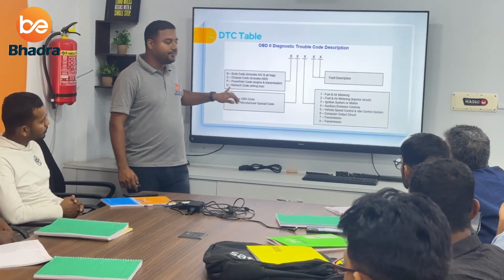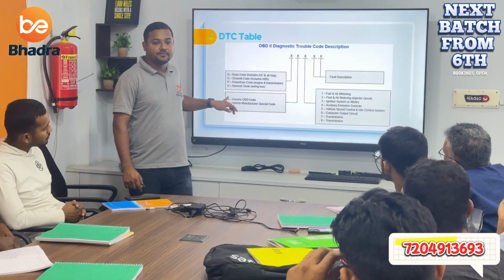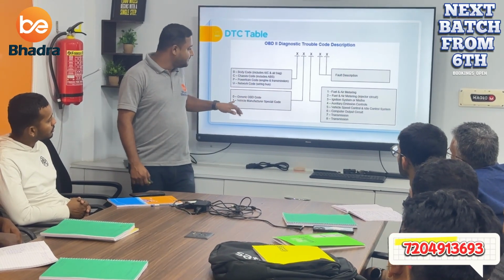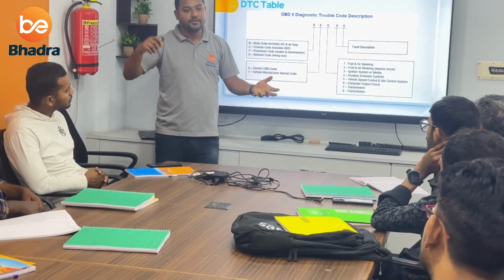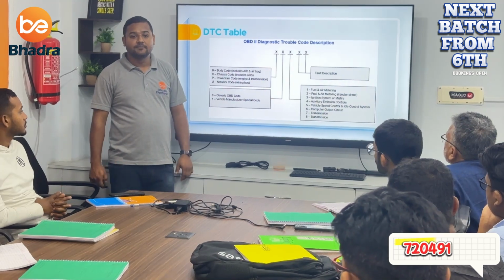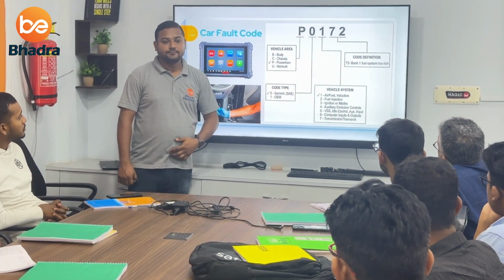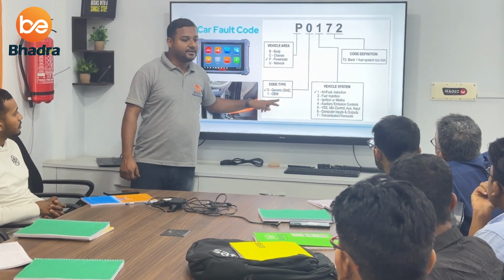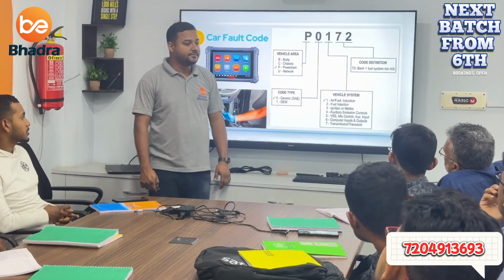BHADRA ELECTRONICS - DTC TABLE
The Mahindra EV Charger is designed for efficient and reliable electric vehicle charging, yet some students have encountered challenges in troubleshooting and repairing the unit. Despite their efforts, they were unable to resolve the issues, highlighting the complexity of the technology involved. This situation underscores the importance of professional support and expertise in maintaining and servicing advanced electric vehicle charging systems.

Don't miss this opportunity to become a pro at ECM repairs.🚀💡⁣⁣⁣⁣
Message BHADRA ELECTRONICS on WhatsApp 💻📲⁣⁣⁣⁣ ⁣⁣⁣⁣
Join the Bhadra Electronics community and become a part of our success story. With our expertise in ECM/ECU repair and programming, your skills will be taken to new heights. 💪🏼🚘⁣⁣⁣⁣ ⁣⁣⁣⁣ Don't miss out on this opportunity to become a professional in the automotive industry. 🛠️🚚⁣⁣⁣⁣ ⁣⁣⁣
Bhadra Electronics assures you a successful career in automotive ECM and ECU repair training and service programming technology.

No matter how much education, experience, or information you have,
We had students from various professional sectors and educational backgrounds.

Once a successful training program is completed, an ISO certificate is given to Bhadra Electronics.

LIVE INSTRUCTIONS FOR ONLINE AND OFFLINE ECM AND ECU REPAIR TRAINING

   • Best online ECM/ECU Repair, Programmi...

FOR ONLINE ECU/ECM TRAINING PLATFORM, Register Here

Feel free to chat with us.

Yogesh S

General Manager

Bhadra Electronics
We rise by lifting others

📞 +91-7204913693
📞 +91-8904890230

Location : Yeshwanthpur, Bangalore, India.

Follow us on   / bhadraelectronic   and   / bhadraelectronics

Join the Bhadra Electronics community today and take your ECM/ECU skills to the next level. Remember, when it comes to ECM/ECU repair and programming.